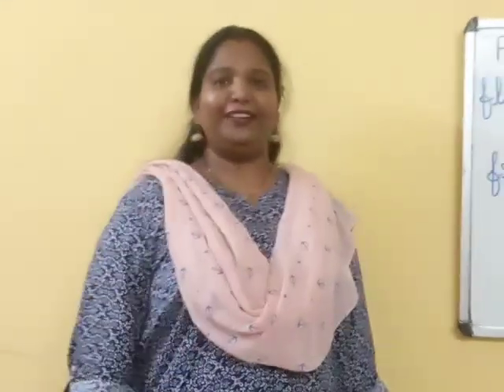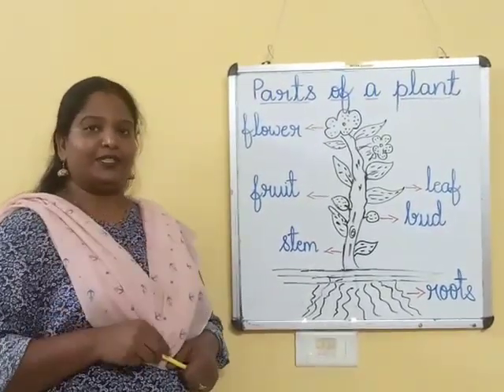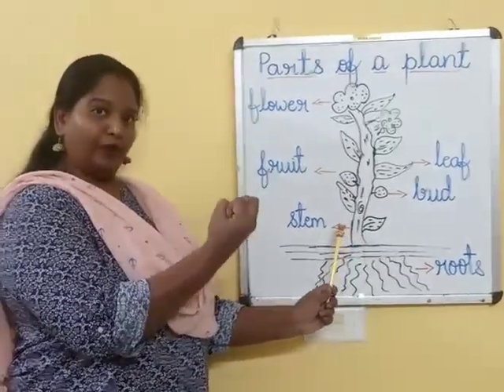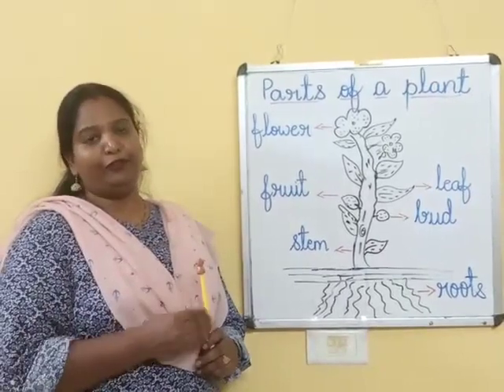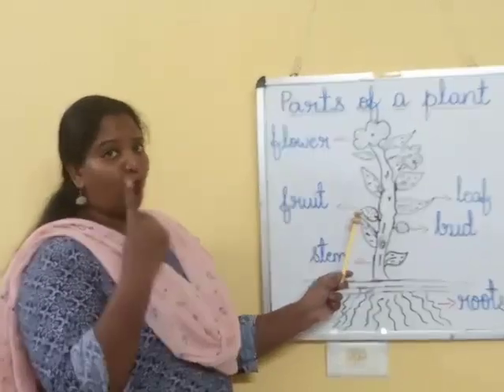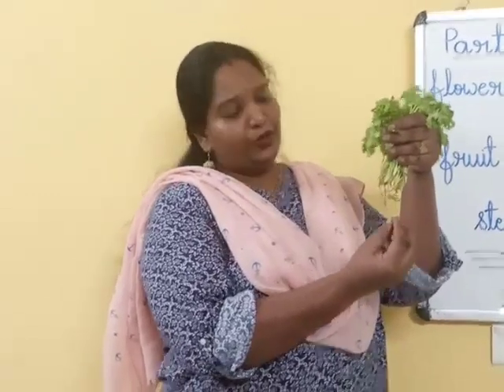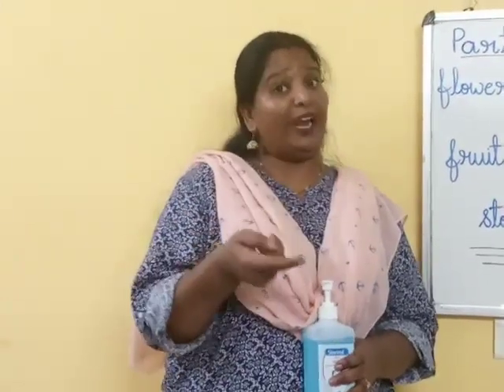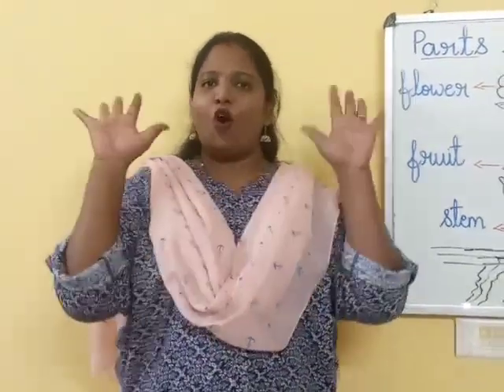GARDE - 2 - EVS - PARTS OF A PLANT